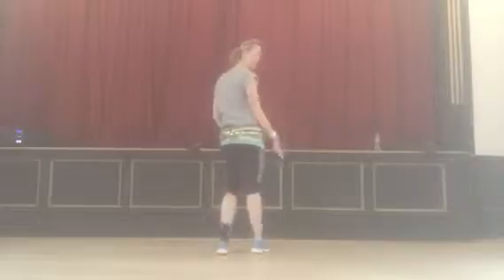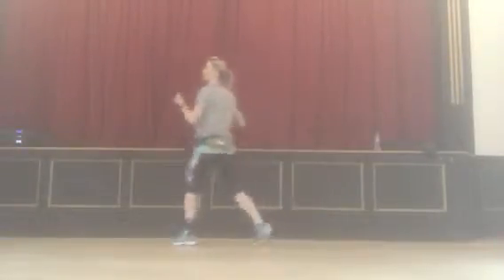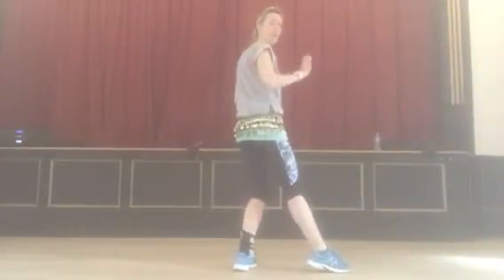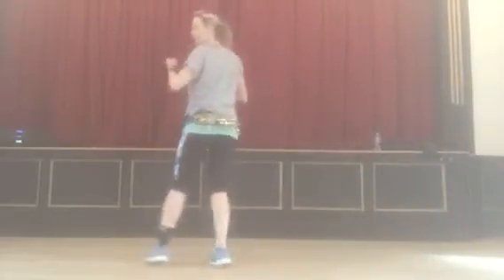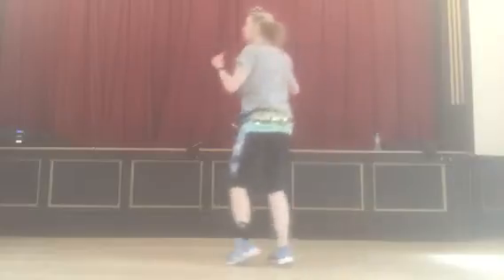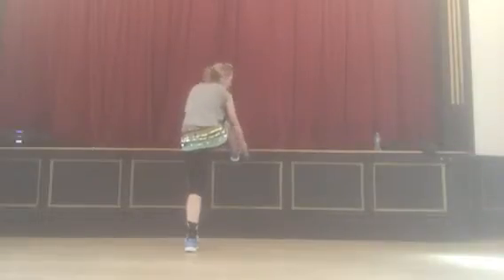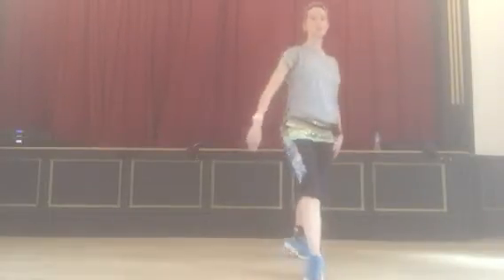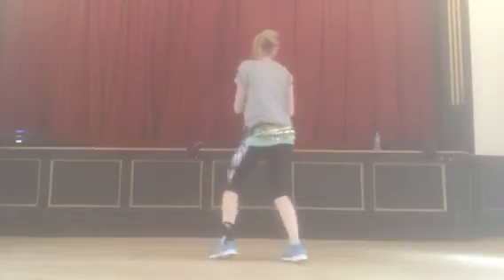Back it up dance routine - walk through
Enjoy the walk through video. Easter homework.